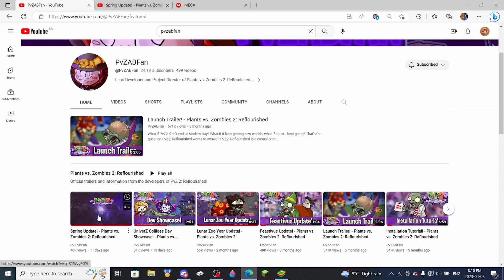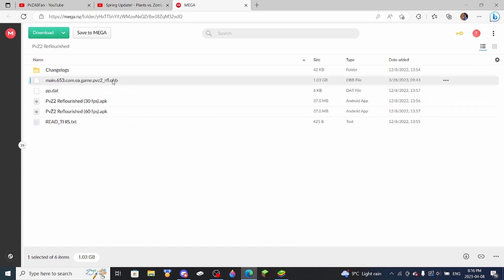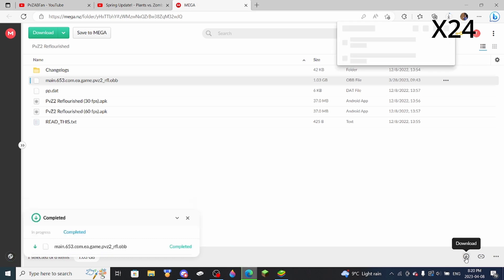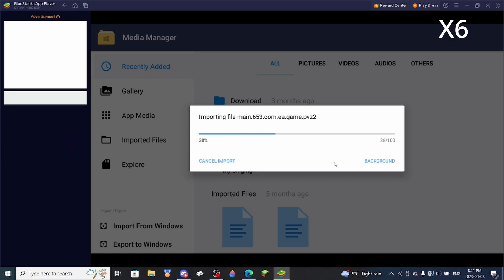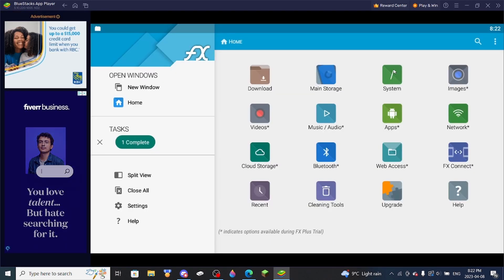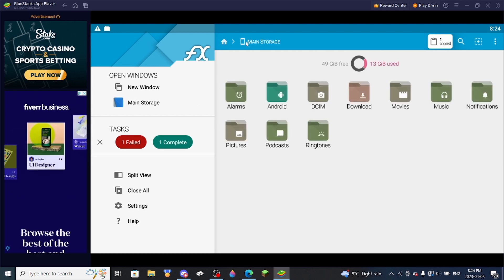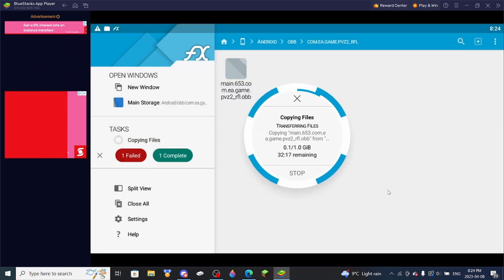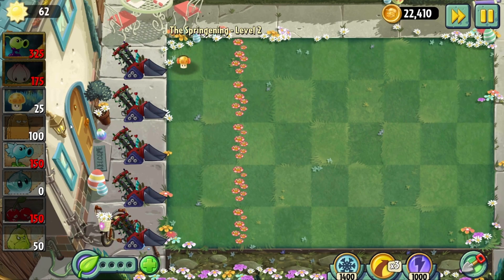How to update PVZ2 Reflourished with FX File Explorer on bluestacks